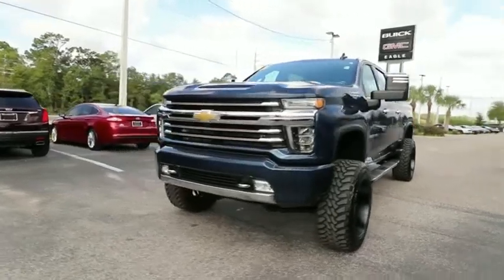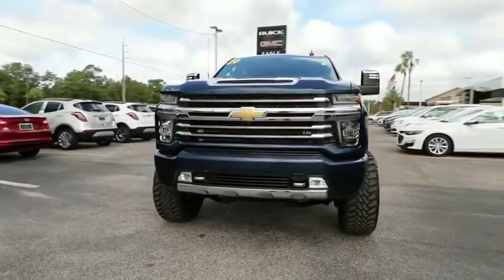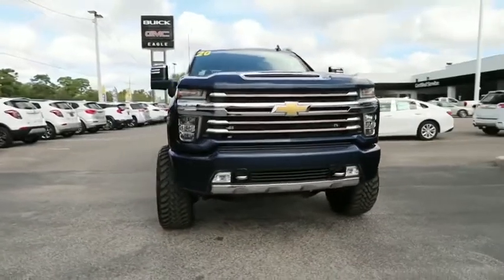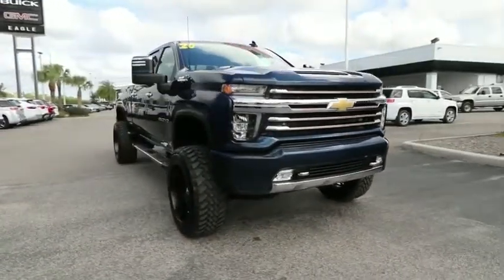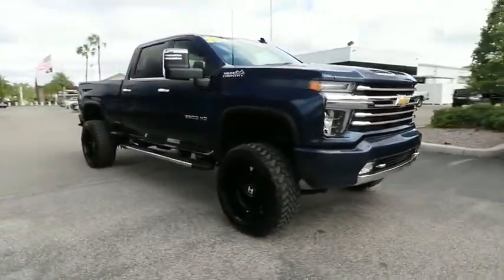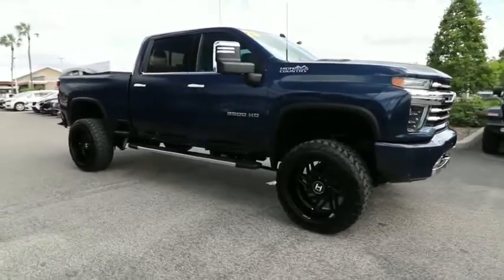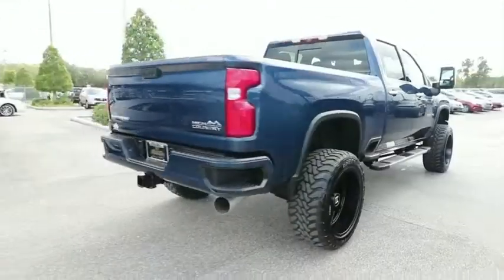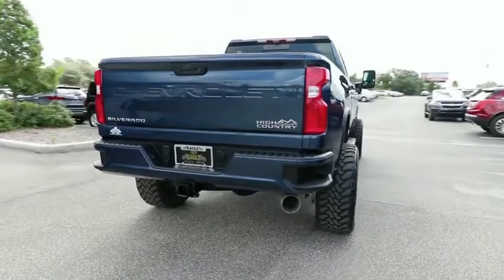2020 Chevrolet Silverado 2500HD Ocala, The Villages, Brooksville, Chiefland, Homosassa FL 22632A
Northsky Blue Metallic  2020 Chevrolet Silverado 2500HD available in Homosassa, Florida at Eagle Buick GMC. Servicing the Ocala, The Villages, Brooksville, Chiefland, FL area.
2020 Chevrolet Silverado 2500HD High Country - Stock#: 22632A - VIN#: 1GC4YREY9LF131006

Recent Arrival! CARFAX One-Owner. 2020 Chevrolet Silverado 2500HD High Country Northsky Blue Metallic This Silverado 2500HD is equipped with features such as Gooseneck/5th Wheel Package, Gooseneck/5th Wheel Prep Package, Heavy Duty Front Spring/Camper Package, High Country Deluxe, Preferred Equipment Group 3LZ (10-Way Power Driver Seat Adjuster w/Lumbar, 10-Way Power Passenger Seat Adjuster w/Lumbar, 120-Volt Bed Mounted Power Outlet, 120-Volt Instrument Panel Power Outlet, 12-Volt Rear Auxiliary Power Outlet, 170 Amp Alternator, 4G LTE Wi-Fi Hotspot Capable, 6'' Rectangular Chromed Tubular Assist Steps, 8'' Diagonal Multicolor Digital Display DIC, Advanced Trailering System, Auto-Dimming Inside Rear-View Mirror, Black Chevytec Spray-On Bedliner w/Chevrolet Logo, Bluetooth For Phone, Chevrolet Connected Access Capable, Chrome Front Grille, Chrome Mirror Caps, Chrome Recovery Hooks, Color-Keyed Carpeting Floor Covering, Compass, Deep-Tinted Glass, Driver Memory, Dual Charge-Only USB Ports (2nd Row), Electric Rear-Window Defogger, Electrical Lock Control Steering Column, Electronic Cruise Control w/Set & Resume Speed, Floor-Mounted Center Console, Front Carpeted Floor Mats, Front LED Fog Lamps, HD Radio, HD Rear Vision Camera, Heated & Auto-Dim Pwr Vertical Trailering Mirrors, Heated 2nd Row Outboard Seats, Heated Driver & Front Outboard Passenger Seating, Heated Steering Wheel, Hitch Guidance w/Hitch View, Integrated Trailer Brake Controller, Keyless Open & Start, Lane Change Alert w/Side Blind Zone Alert, Leather-Wrapped Steering Wheel, LED Cargo Area Lighting, Manual Tilt & Telescoping Steering Column, OnStar & Chevrolet Connected Services Capable, Polished Exhaust Tip, Power Door Locks, Power Front Windows w/Driver Express Up/Down, Power Front Windows w/Passenger Express Up/Down, Power Rear Windows w/Express Down, Power Sliding Rear Window w/Defogger, Rear Carpeted Floor Mats, Rear Cross Traffic Alert, Rear Wheelhouse Liners, Remote Vehicle Starter System, SiriusXM w/360L, Steering Wheel Audio Controls, Ultrasonic Front & Rear Park Assist, Unauthorized Entry Theft-Deterrent System, Universal Home Remote, Ventilated Driver & Front Passenger Seats, and Wireless Charging), Safety Package II (Automatic Emergency Braking, Following Distance Indicator, Forward Collision Alert, IntelliBeam Automatic High Beam On/Off, and Safety Alert Seat), Suspension Package, Technology Package (15'' Diagonal Multicolor Head-Up Display, Bed View Camera, HD Surround Vision w/2 Trailer View Cam Provisions, and Rear Camera Mirror), Up-Level Rear Seat w/Storage Package, Z71 Off-Road Package (Hill Descent Control), 10-Speed Automatic, 4WD, jet black Leather, 220 Amp Alternator, 3.42 Rear Axle Ratio, 3.73 Rear Axle Ratio, 4-Wheel Disc Brakes, 720 Cold-Cranking Amps Heavy-Duty Battery, 8 Speakers, ABS brakes, Air Conditioning, Alloy wheels, AM/FM radio: SiriusXM with 360L, Apple CarPlay/Android Auto, Auto-dimming door mirrors, Auto-dimming Rear-View mirror, Automatic temperature control, BOSE Premium 7-Speaker Sound System, Brake assist, Bumpers: body-color, Delay-off headlights, Driver door bin, Driver vanity mirror, Dual front impact airbags, Dual front side impact airbags, Electronic Stability Control, Engine Block Heater, Exhaust Brake, Front anti-roll bar, Front Bucket Seats, Front Bucket Seats w/Center Console, Front Center Armrest, Front dual zone A/C, Front fog lights, Front reading lights, Front wheel independent suspension, Fully automatic headlights, Garage door transmitter, Heated door mirrors, Heated front seats, Heated rear seats, Heated steering wheel, Illuminated entry, Low tire pressure warning, Memory seat, Navigation System, Occupant sensing airbag, Outside temperature display, Overhead airbag, Overhead console, Panic alarm, Passenger door bin, Passenger vanity mirror, Perforated Leather-Appointed Seat Trim, Power door mirrors, Power driver seat, Power passenger seat, Power steering, Power Sunroof, Power windows, Premium audio sy